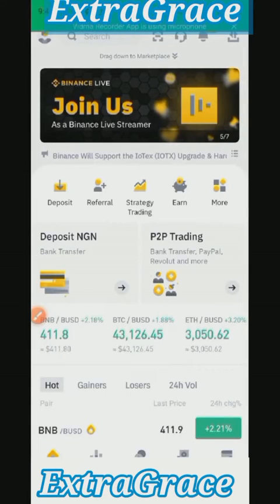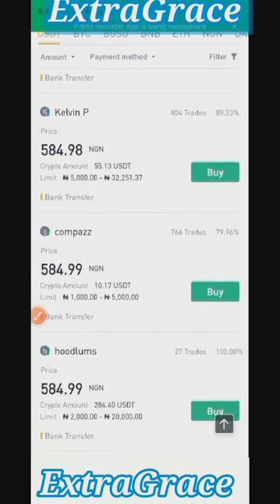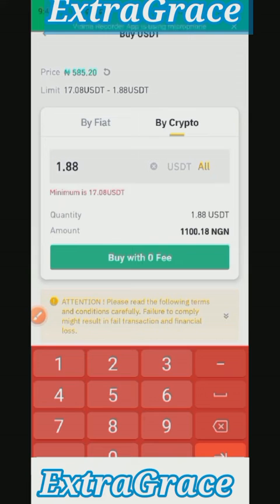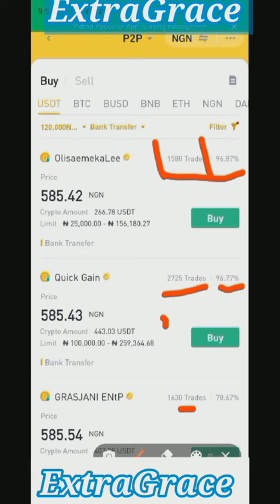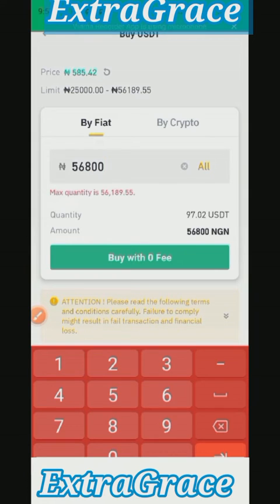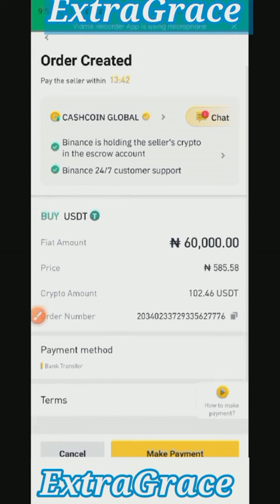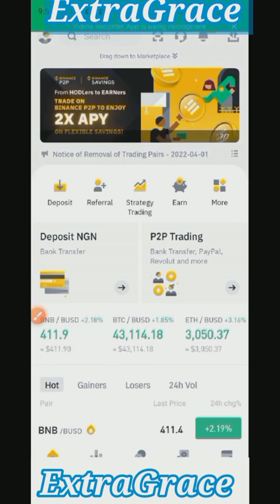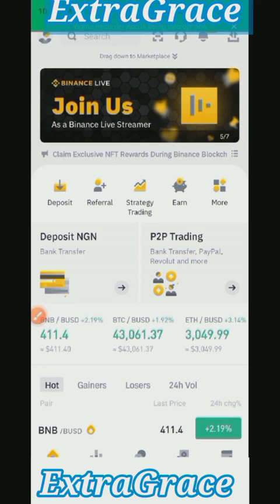HOW TO BUY USDT OR ANY COIN ON BINANCE USING P2P INSTANTLY